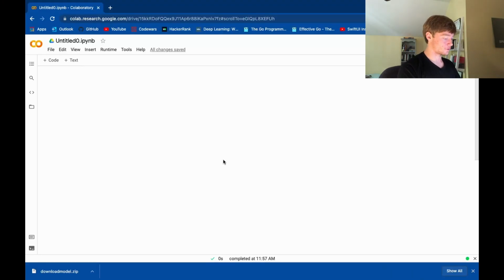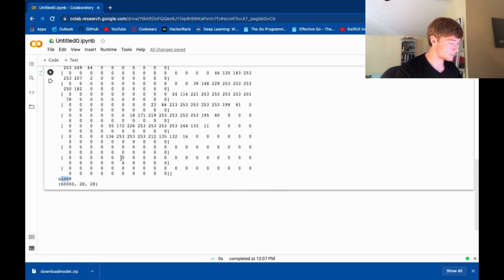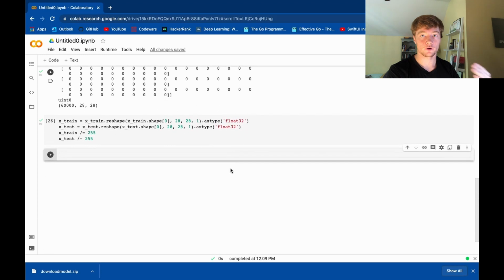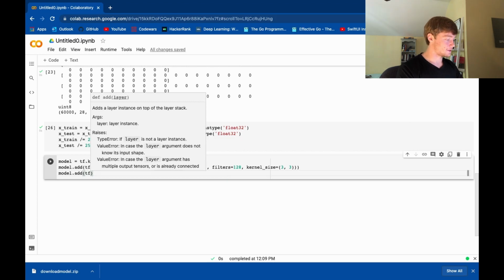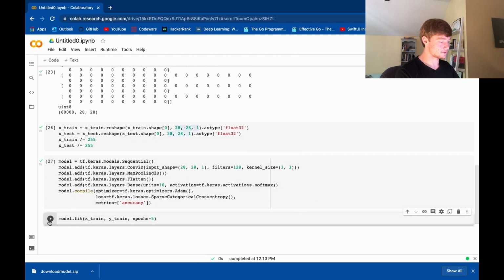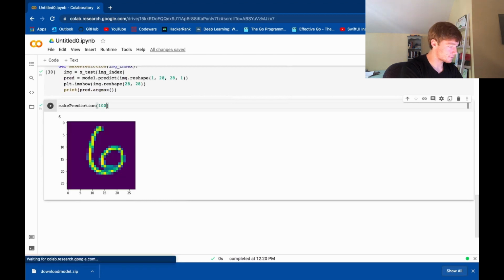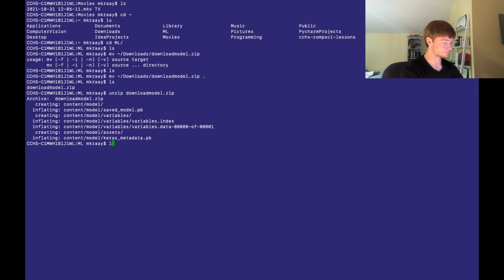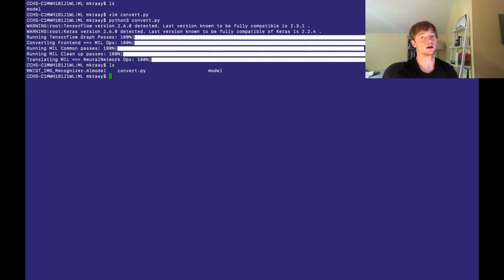SwiftUI Number Recognizer I: ML Model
In this short two video series, we will be creating an iOS application using SwiftUI. Our application will present users with a canvas for drawing numbers and tools for predicting the actual number value from their drawings. In part one, we will focus on creating the machine learning model, leveraging TensorFlow and the MNIST numbers dataset.